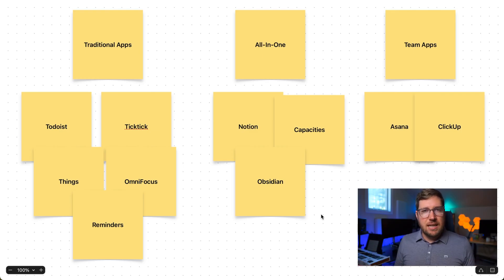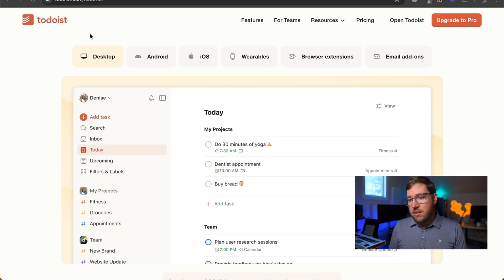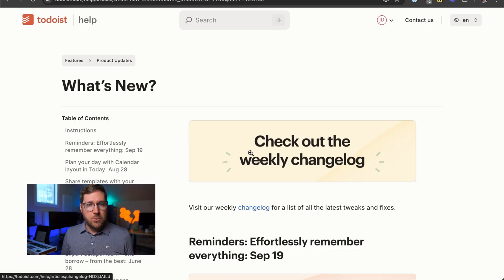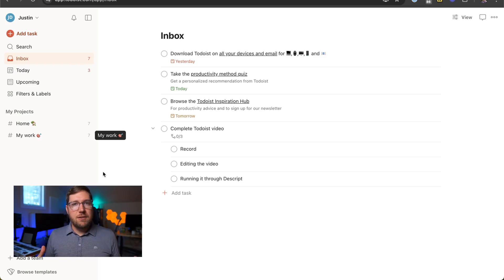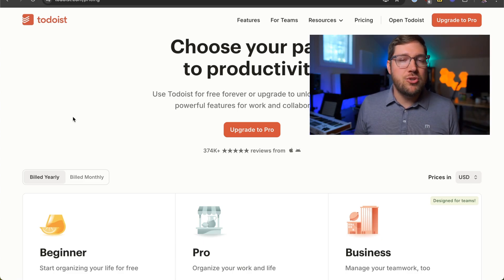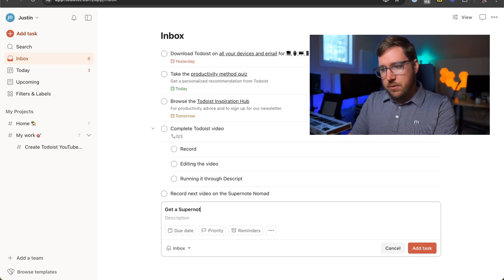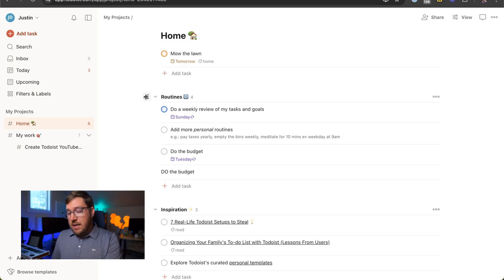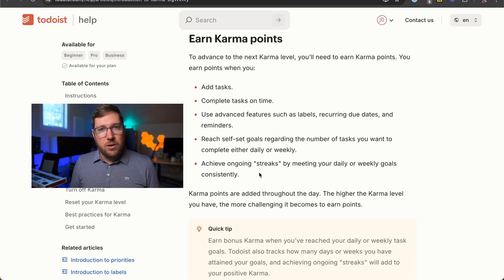Why Todoist is the Best To-Do App for Most People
In this video, I share 10 compelling reasons why Todoist stands out as the best project and task management app for most people. We explore its cross-platform accessibility, user-friendly design, rapid feature development, flexibility, generous free plan, and advanced capabilities like natural language processing and keyboard shortcuts. Join me as we delve into the landscape of to-do apps and see why Todoist is my top choice for productivity.

00:00 Introduction to the Best To-Do App
00:22 Join Our Newsletter
00:39 Overview of Project Management Apps
01:51 Why Todoist Stands Out
02:11 Cross-Platform Compatibility
03:15 Beautiful Design
04:18 Rapidly Improving Features
06:14 Flexible Philosophy
08:25 Generous Free Plan
09:35 Basic Features Done Well
10:48 Advanced Features
12:26 Keyboard Shortcuts
13:05 Karma and Gamification
14:04 Collaborative Features
14:47 Conclusion and Final Thoughts

=== GEAR ===

=== PKM Stack ===